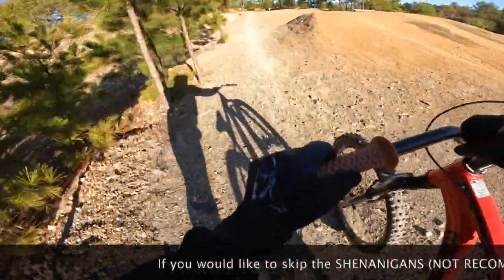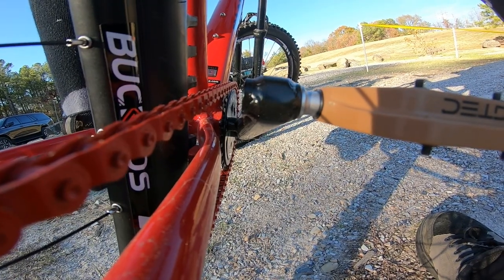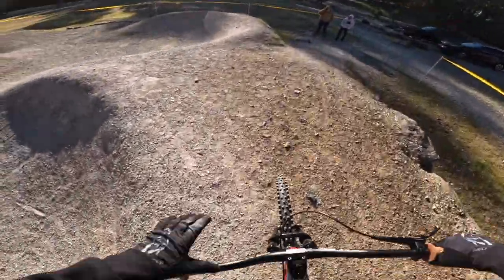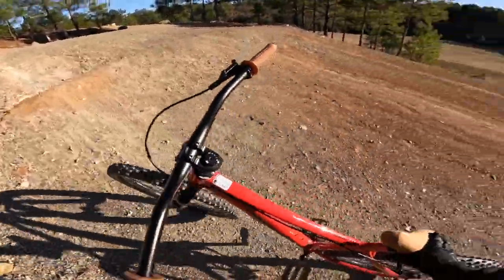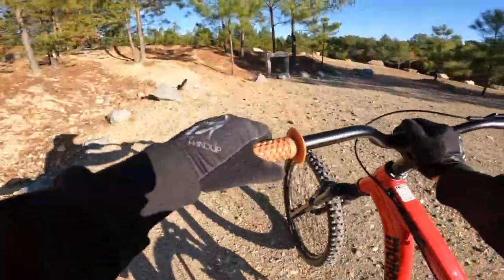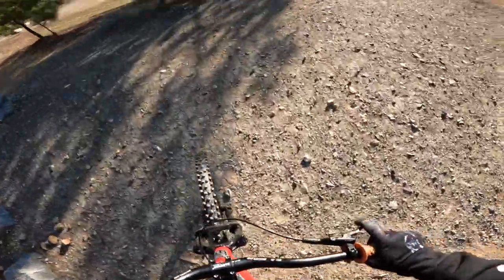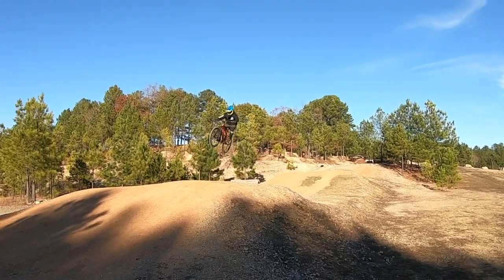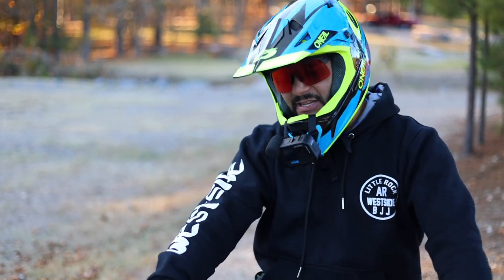Project "Dirt Jumper" Mongoose Durham Realtime Review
We take out the "Dirt Jumper" Mongoose Durham to Ceder Glades in Hot Springs for it's maiden voyage and give a Realtime Review

0:00 Opener
0:27 Intro
0:44 On This Episode
2:30 Realtime Review
6:10 Jumping Begins
9:20 Bigger Jumps

Risk 44mm Headset:

ROCKSHOX JUDY SILVER TK:

26" Bucklos Wheelset:

Cycling Deal 12T Single Speed Conversion:

Conspiracy Shadow Red Chain:

Crankset 160mm Similar:

Shadow Sprocket:

Burgtec Bronze Pedals:

Park Tools Bike Stand:

Lockring tool & Chainwhip:

Pro Tool Torque Wrench:

Sunday DJ Saddle:

Bucklos DJ Bar:

BMX Seatpost:

Vans Grips (similar):

11-20-22